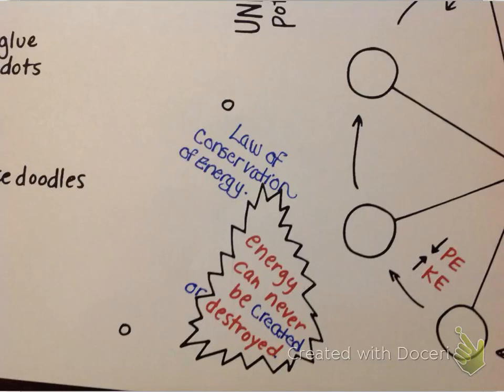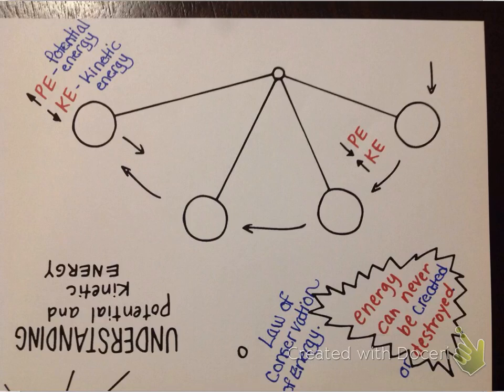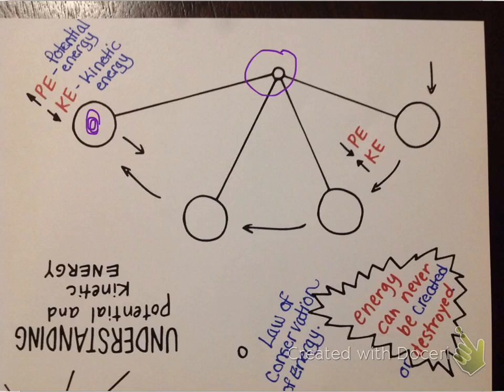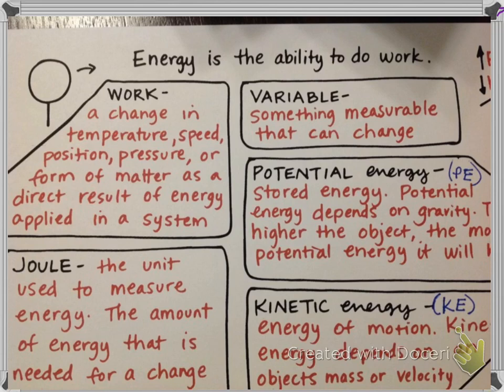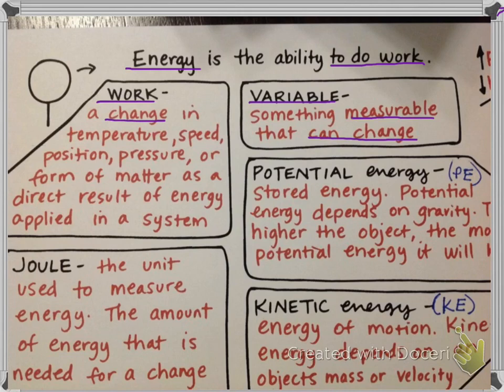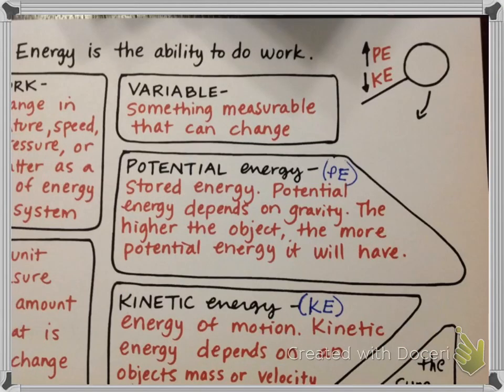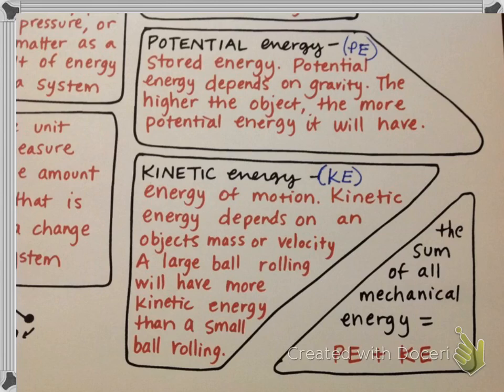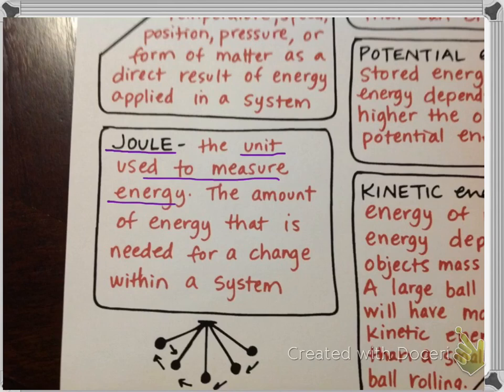Potential & Kinetic energy notes